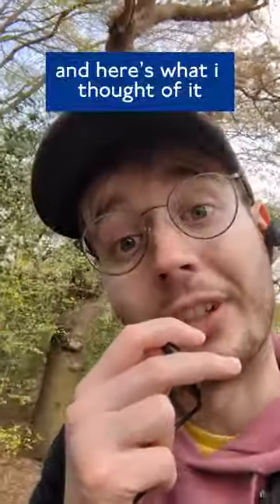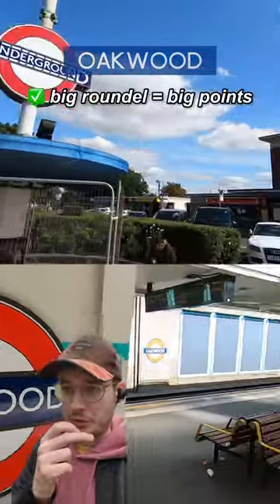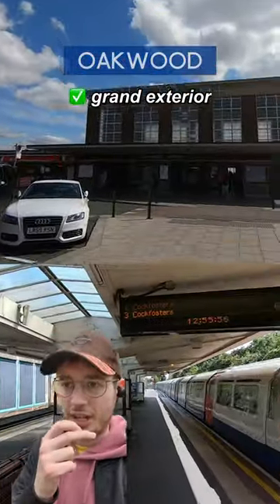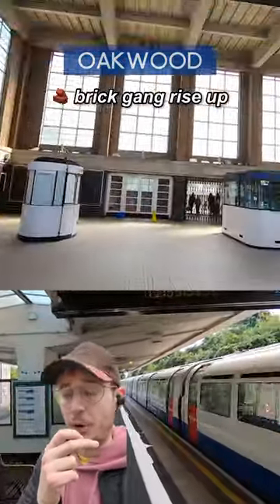Oakwood: Every Tube Station Rated 10/272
I've been to EVERY London Underground station. And I'm giving them all ratings, one by one.

Amongst 272 stations, 11 have the word 'wood' in the name. But will Oakwood come top of the tree or will want to take the quickest root out of there?